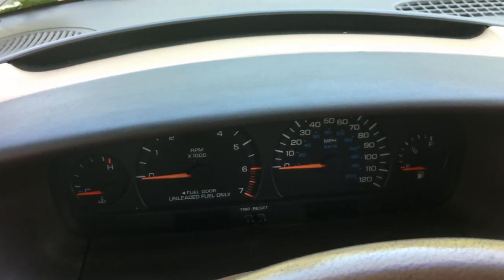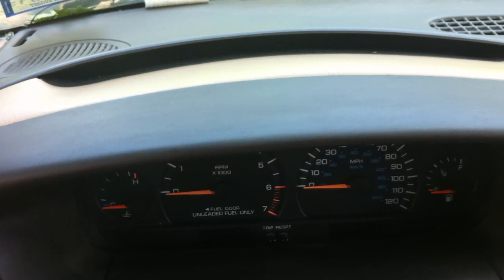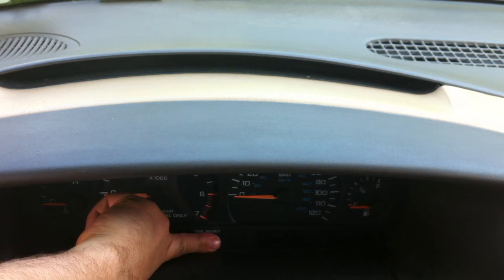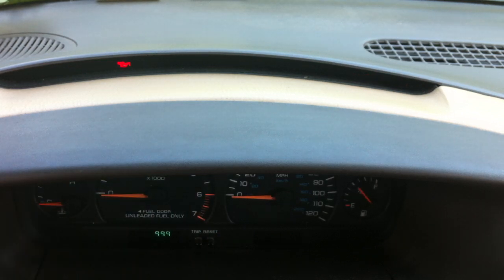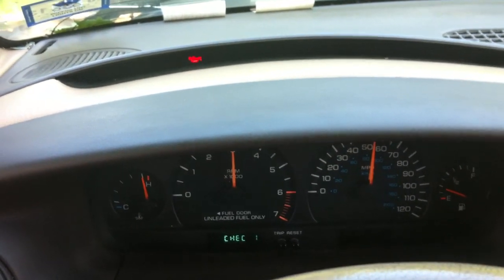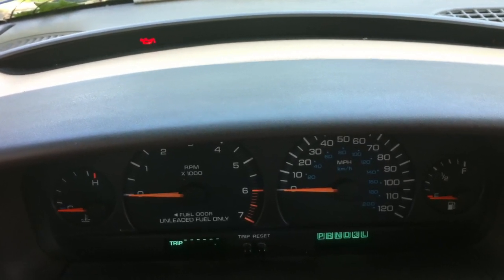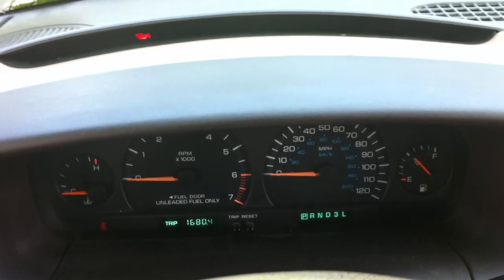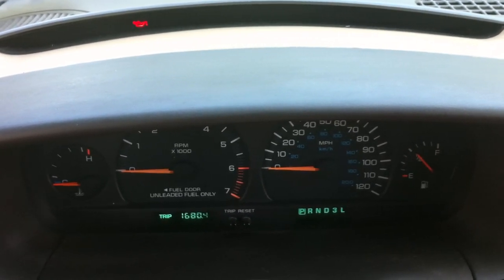1998 Chrysler Town & Country Instrument Cluster Test Sequence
Don't pay over $100 for a mechanic to tell you what check engine means.  Press and hold the trip and reset button, turn key until you hear the beeping (run position), continue to hold the buttons for 5 seconds and "code" will appear on the odometer. Let go and watch the light show. Note any diagnostic codes. Once it's done, remove the key.

If you want a your own scanner that will work on this and MANY more cars this is the one I use and recommend I will also allow you to reset the codes, to see if a problem has been fixed.

Some autoparts stores (like mine - AdvancedAuto) allow u to borrow their car diagnostic computer (ODB2 OBDII) that can read codes and reset them free. that site has lots of useful info on T&C's and other Chrysler minivans.

Note:
My opinions are my own, and they cannot be bought.
I learn from my experience and write about them. You can test this by searching for a product on a different browser or in incognito mode. If there is a different price let the world know Amazon is a scam!  :) But I doubt it.

This is a small amount and in no way influences which out of the millions of Amazon products I write about - I get the same percentage on whatever product I recommend.